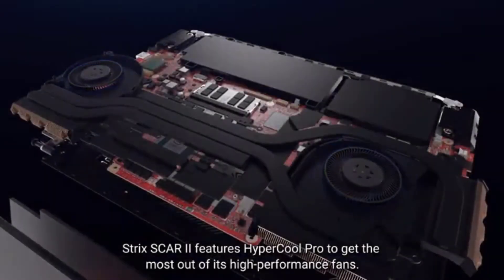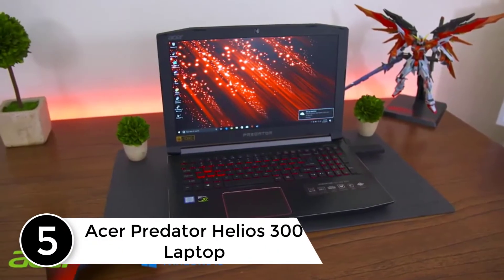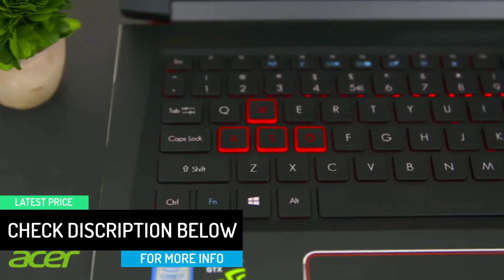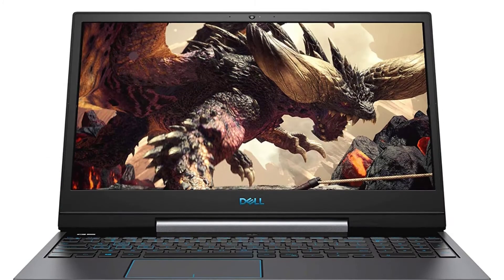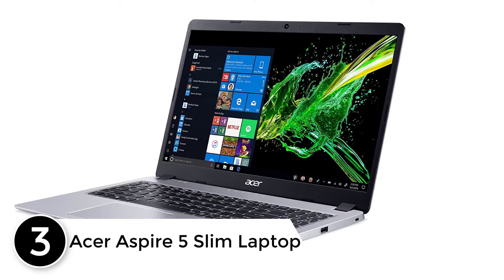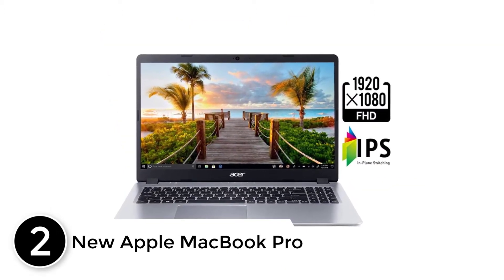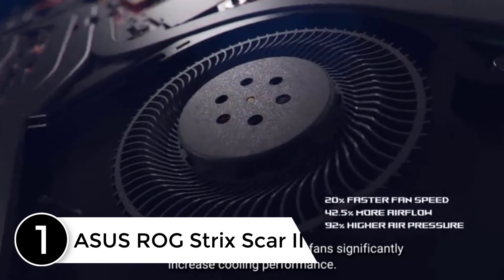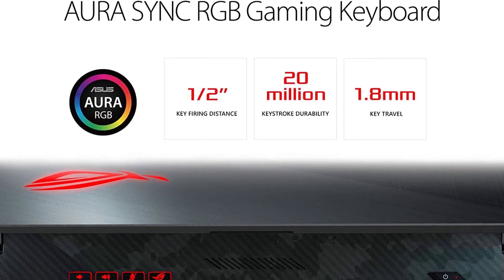Top 5 Best Laptop for Pentesting in 2022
▶️ 5. Acer Predator Helios 300 Laptop.

▶️ 4. Dell G5 15 Gaming Laptop.

▶️ 3. Acer Aspire 5 Slim Laptop.

▶️ 2. New Apple MacBook Pro.

▶️ 1. ASUS ROG Strix Scar II.